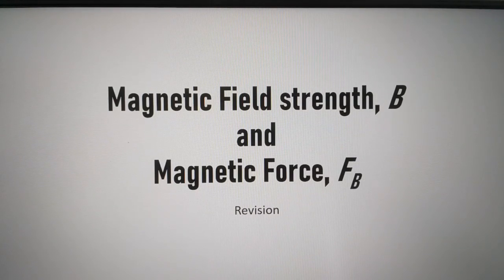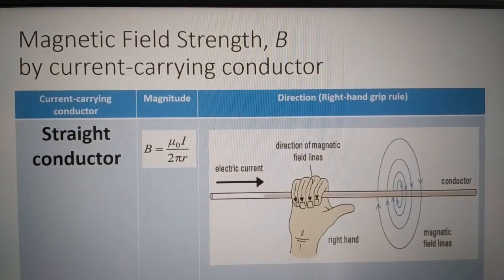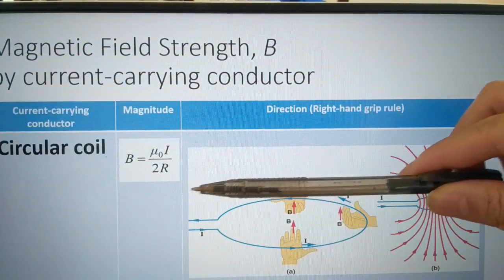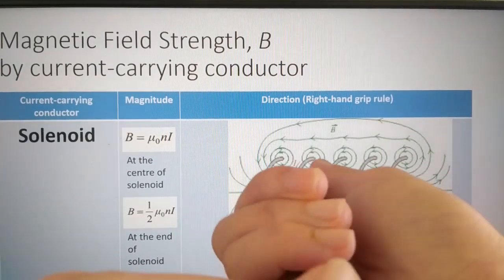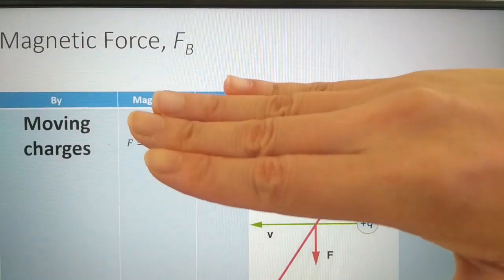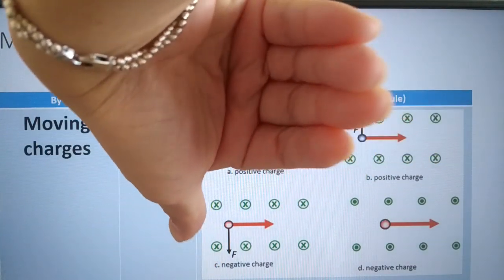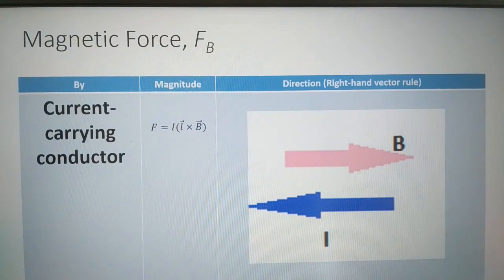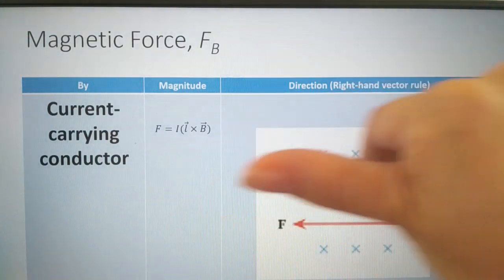magnetic field and magnetic force